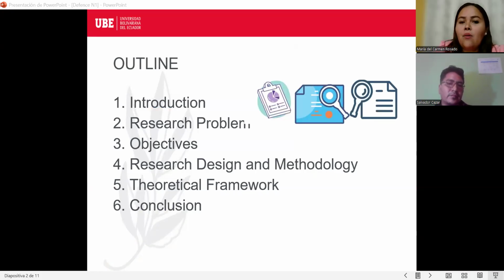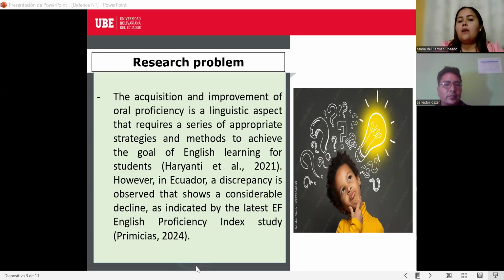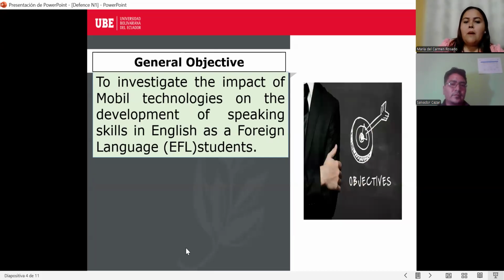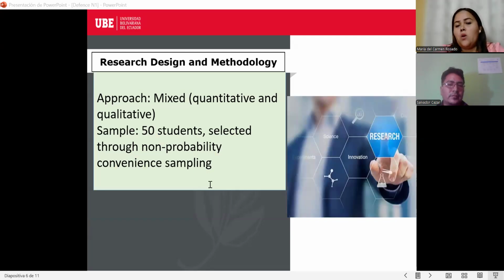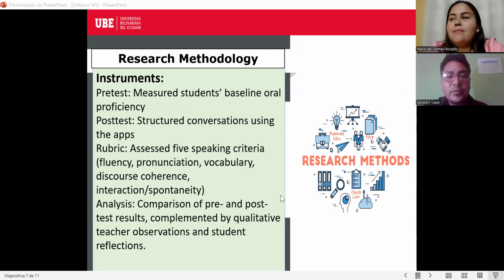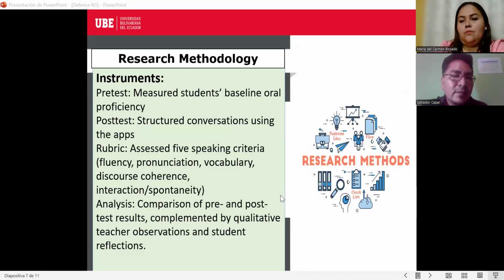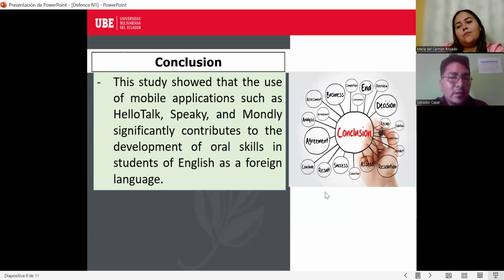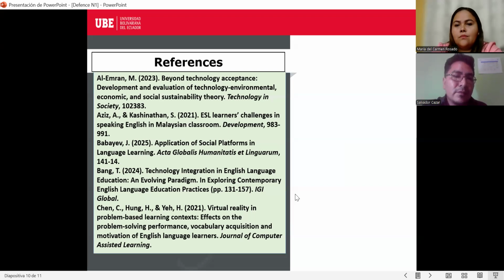LEARNING APP- MARIA ROSADO AND SALVADOR CAZAR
TRABAJO FINAL DE MAESTRIA